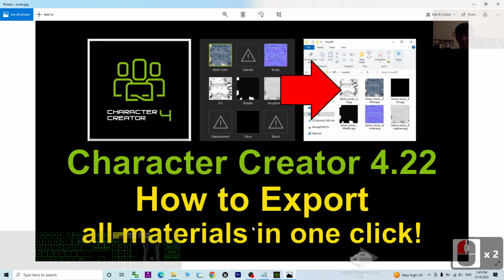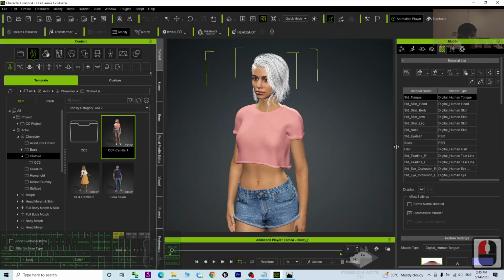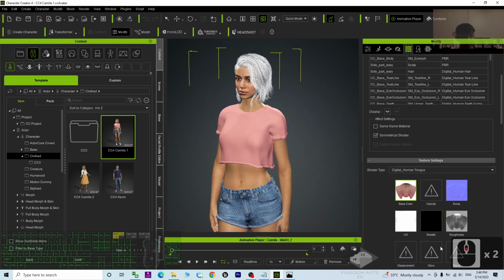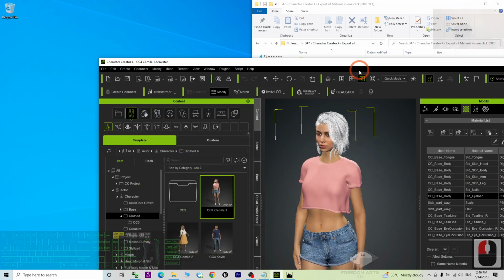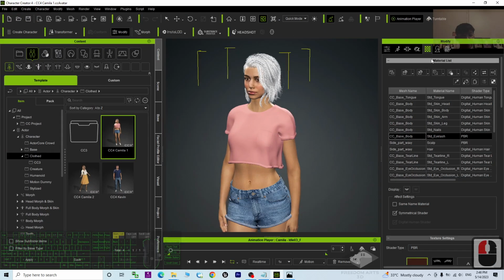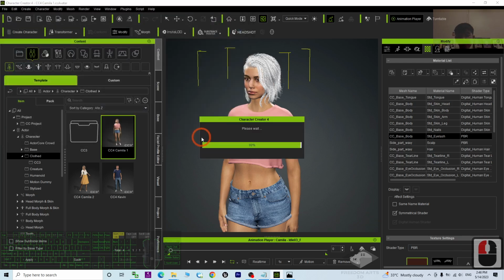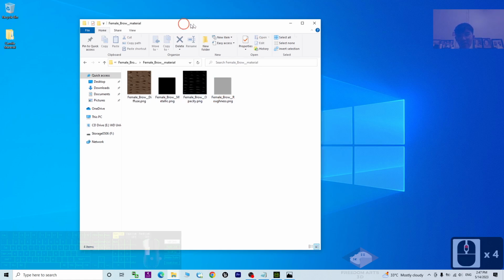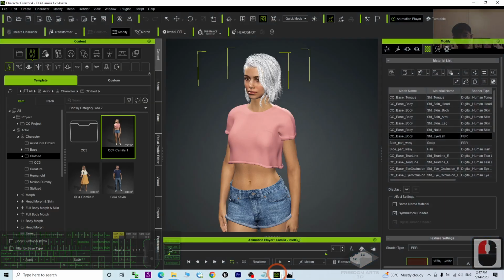Character Creator 4 - How to export all Material in one click - Tutorial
In this tutorial, I will guide you through the process of exporting all material textures from a Character Creator 4 avatar with just one click. This time-saving technique allows you to easily save all material texture images for every mesh in your avatar, making it convenient for further customization and use in other projects. Whether you're a 3D artist, game developer, or enthusiast, this tutorial will help you streamline your workflow and optimize your texturing process in Character Creator 4.

Your friend,
FREEDOM